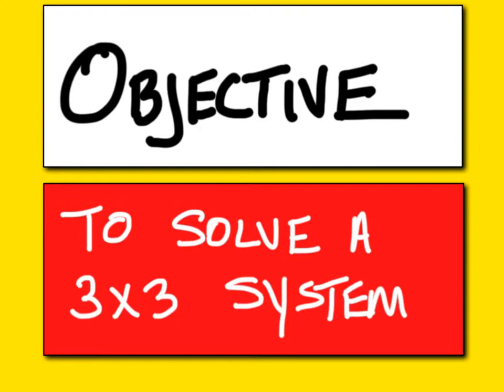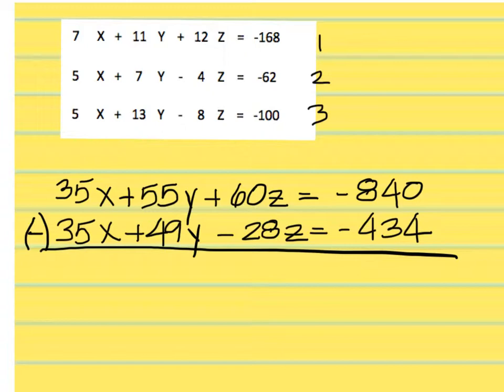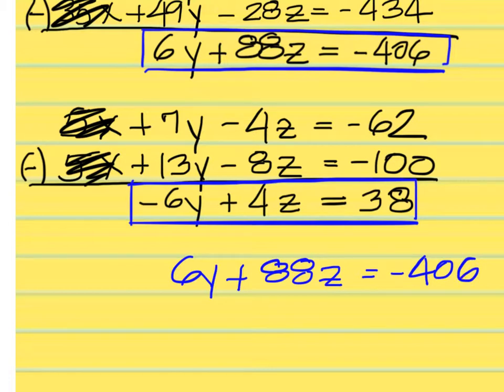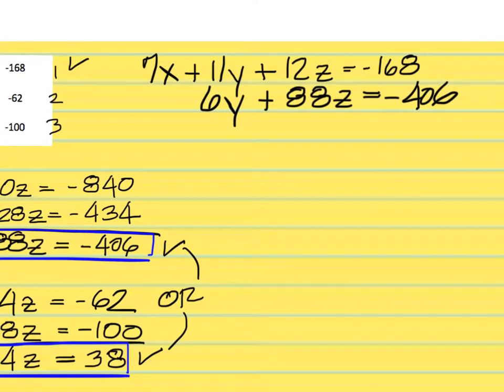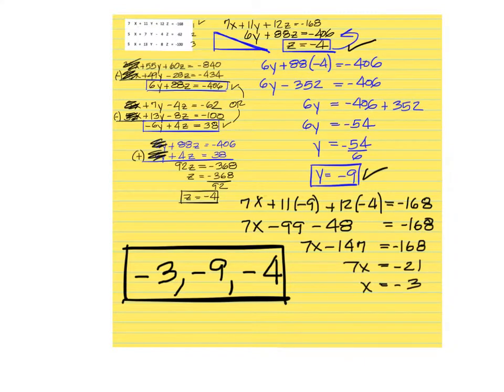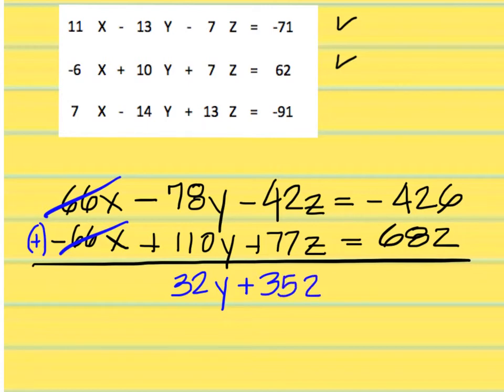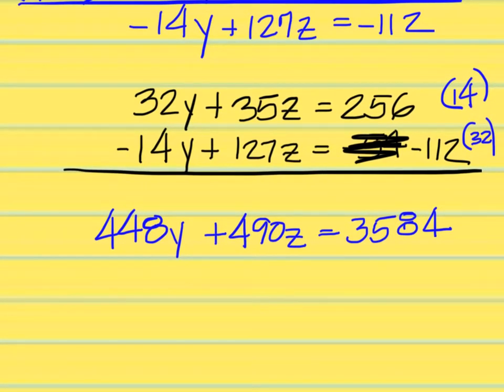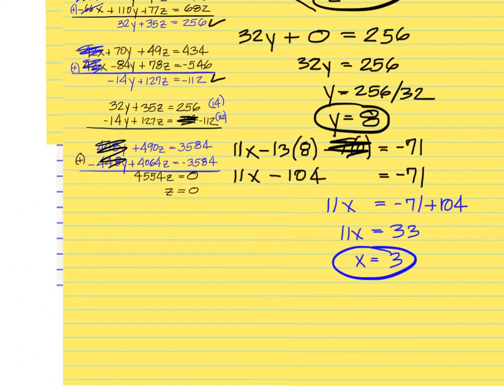12-1-14 Algebra 2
Solving a 3x3 system of equations